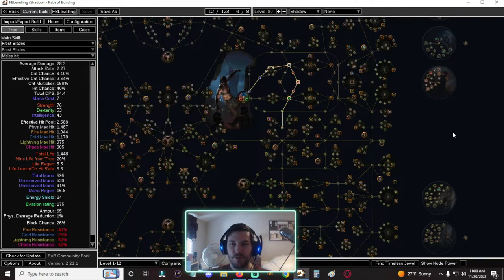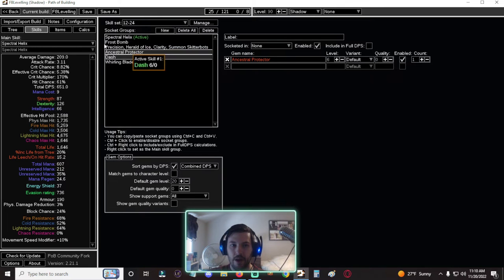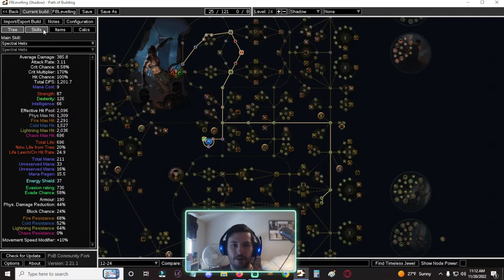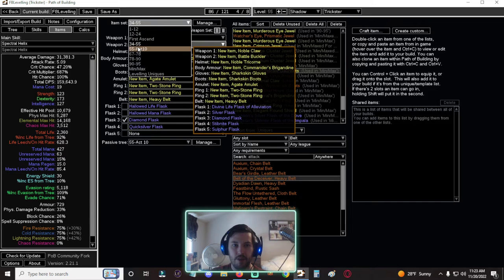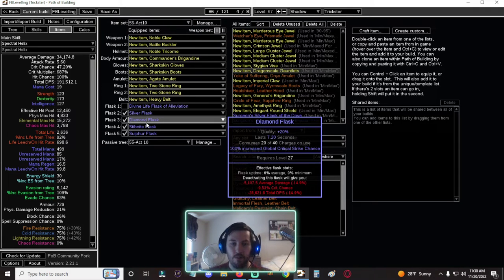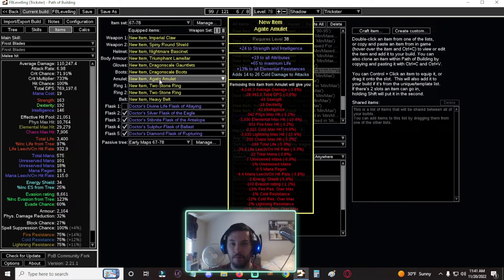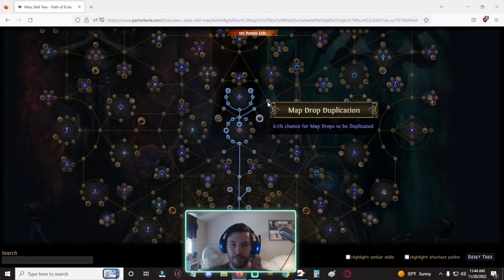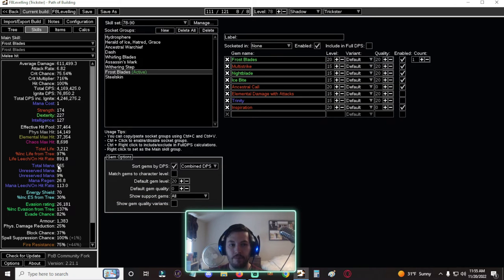How to Progress The Frost Blades Heatshiver Trickster From Level 1 To Pinnacle Bosses Step by Step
In this video I go over my favorite POE build of all time in great detail.  This will teach you everything you know to complete nearly everything in the game with the Frostblades Heatshiver Trickster.

Timestamps:
Intro: 00:00
Levels1-12: 01:32
Levels 12-24: 06:27
Levels 24-34: 11:51
Levels 34-55: 14:52
Levels 55-67: 22:45
Early Maps: 30:15
Yellow-Early Red Maps: 42:07
End Game:  57:50
Min/Max Theory and Outro: 01:15:22